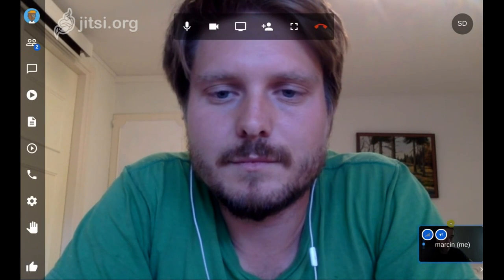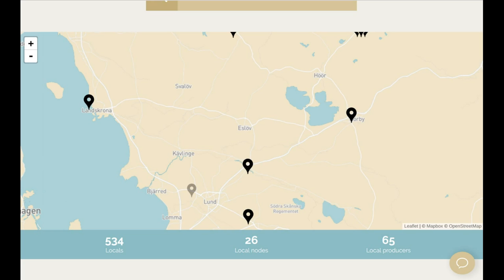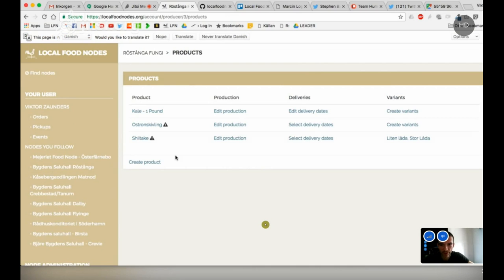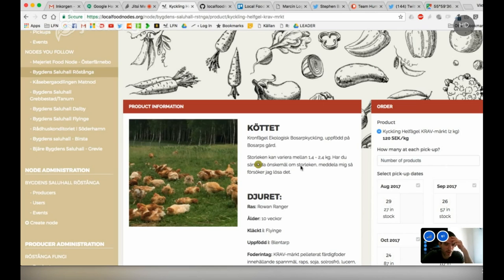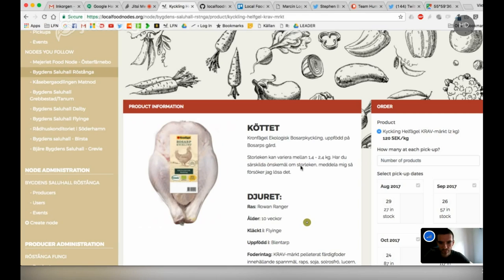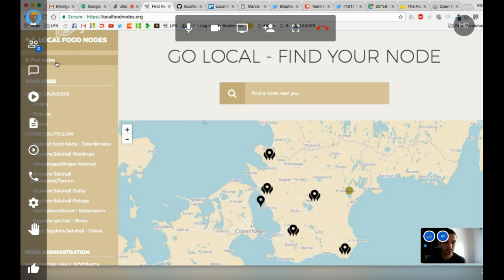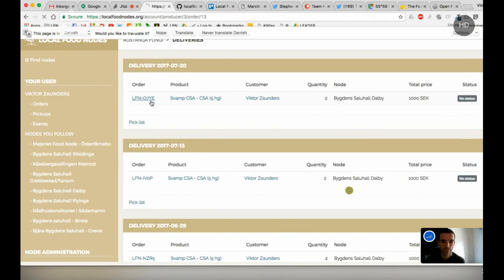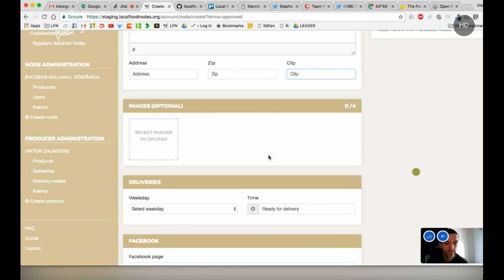Local Food Nodes - New Platform for Relocalization Economics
Powerful, new, open source platform for connecting food producers to buyers in local economies. Can this scale to wide impact on the food system, and gobble up Amazon Fresh? That may or may not be wishful thinking - but at least here we are reducing barriers to exchange on the local level.  A mix of a CSA, Farmer's Market, and Delivery system are here in one.

It would be interesting to apply this platform to other goods, and with its mapping database, this may be a marketing solution to OSE's Extreme Manufacturing Workshops. As a start, it would be interesting to gather the local producers from sweet Maysville, Missouri - and experiment with the social impact of this platform.

Platform  by Viktor Zaunders from Sweden -